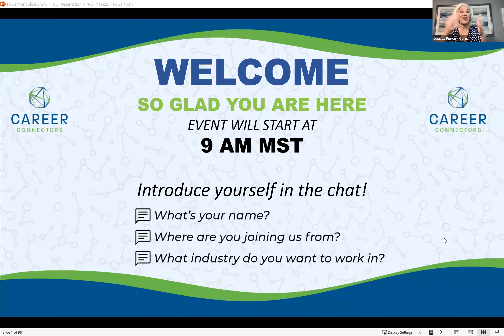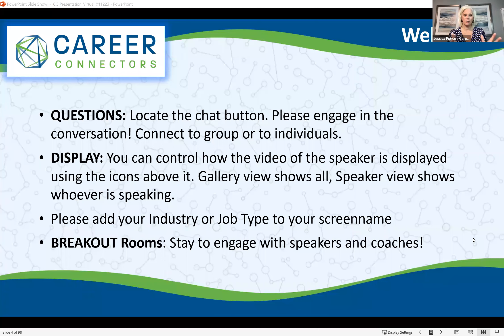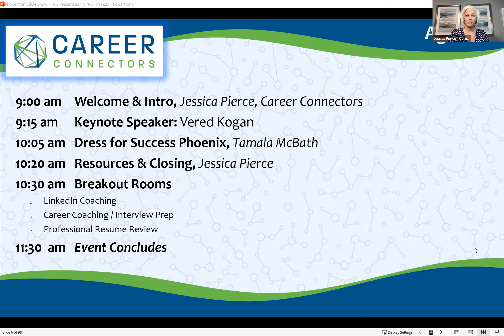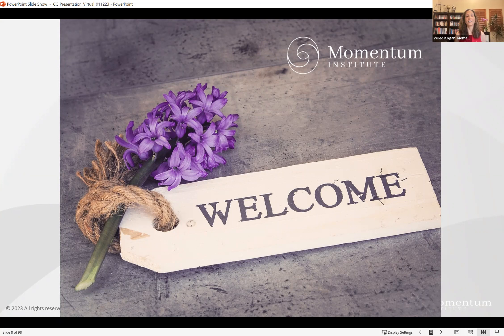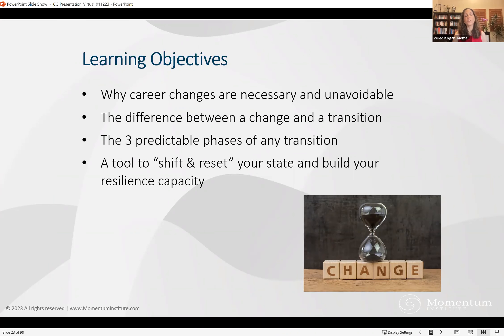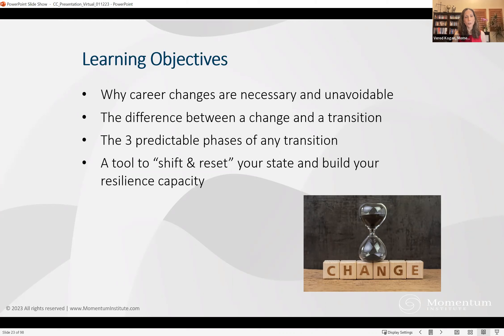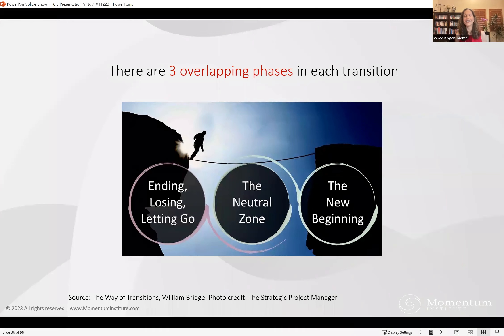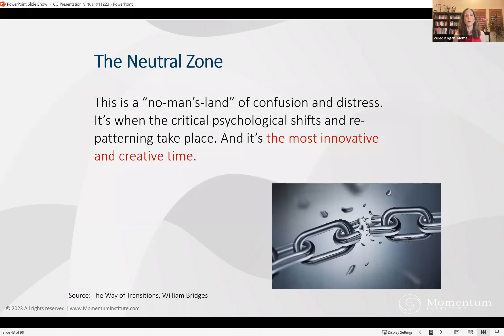How to Navigate Career Transition with Ease